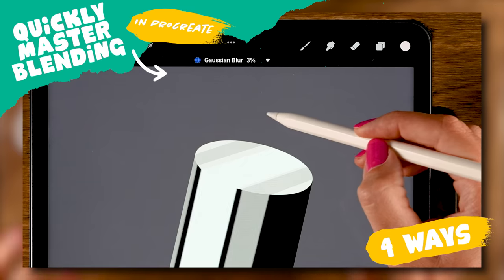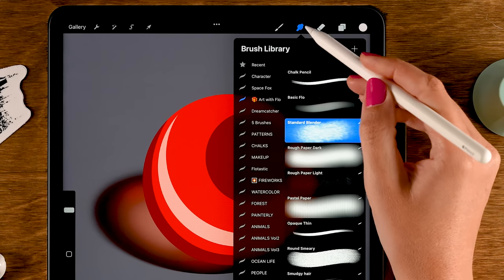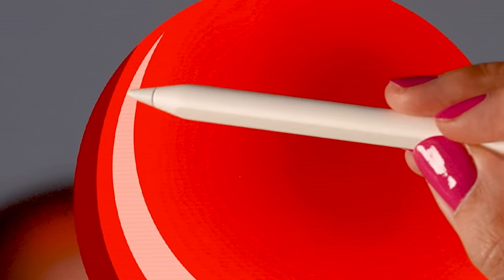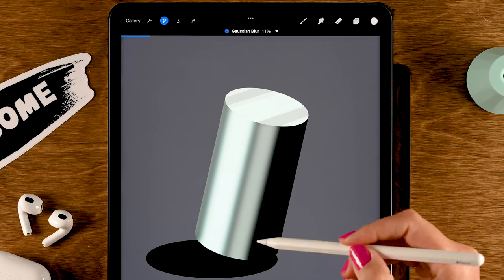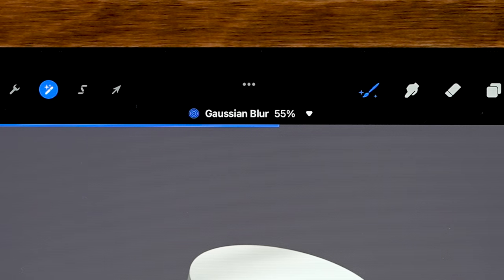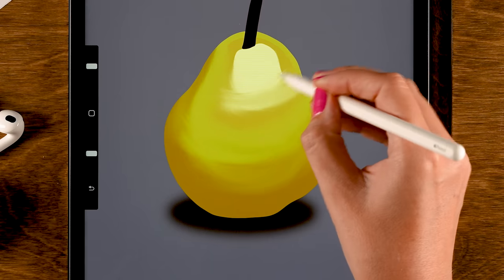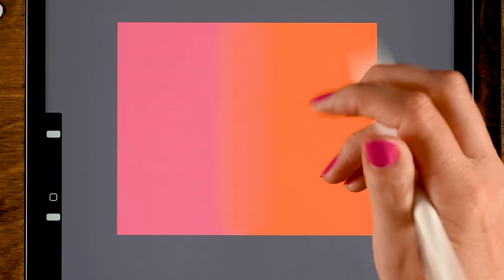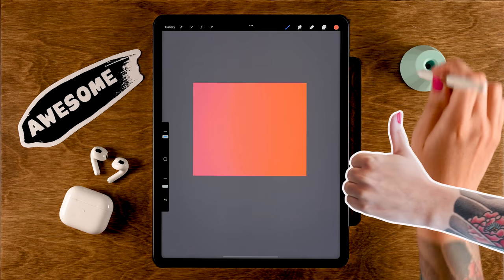Quickly Master Blending in Procreate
In this tutorial I will show you 4 ways of blending in Procreate.

If you want to learn how to blend in Procreate, then this is the perfect short video for you. I will show you four different ways to blend in Procreate. We'll use the smudge tool to blend, the gaussian blur, blending brushes and we'll use the color picker to blend colors.

Let's keep in touch!

- Flo -